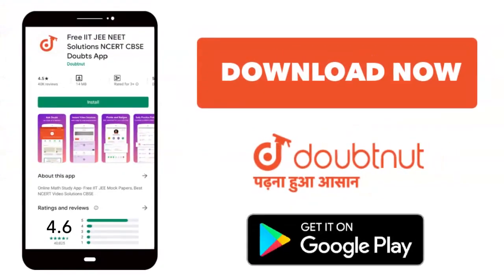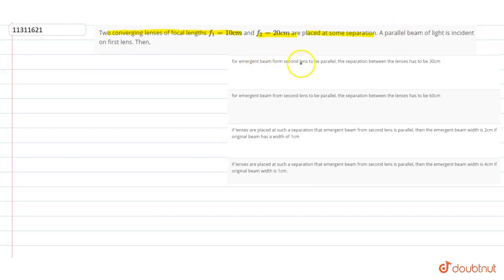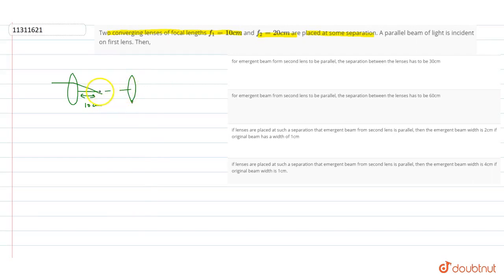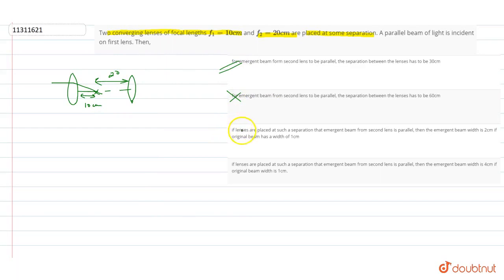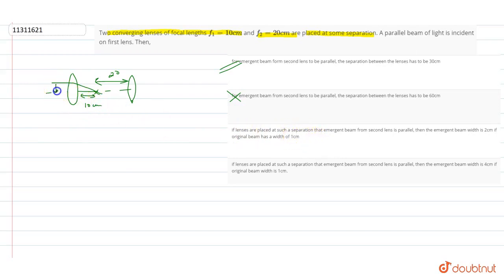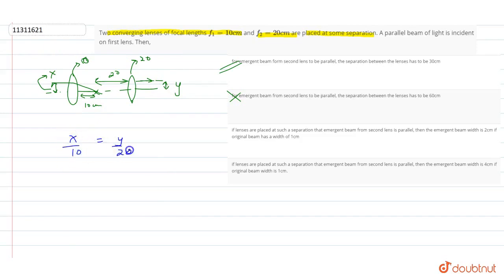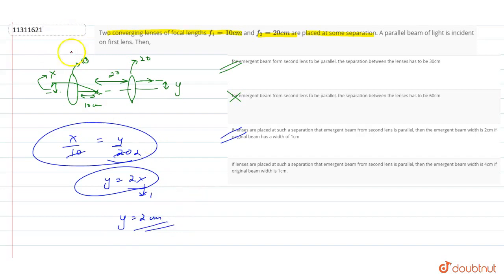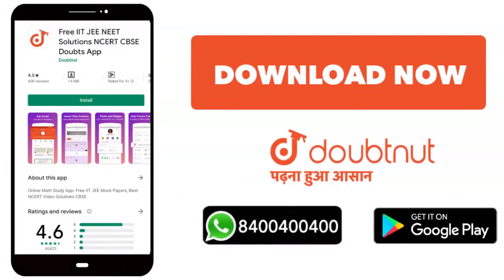Two converging lenses of focal lengths `f_(1)=10cm` and `f_(2)=20cm` are placed at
Two converging lenses of focal lengths `f_(1)=10cm` and `f_(2)=20cm` are placed at some separation. A parallel beam of light is incident on first lens. Then,